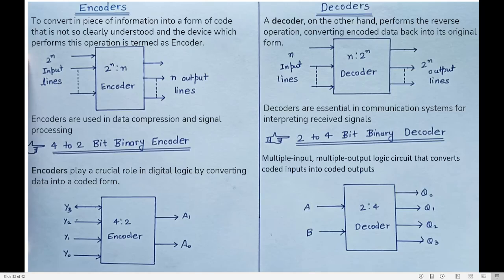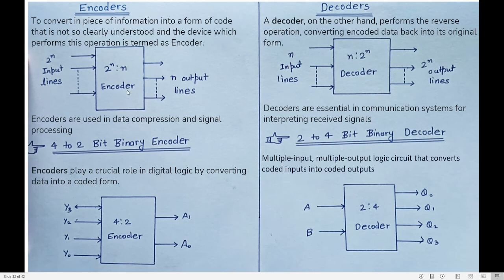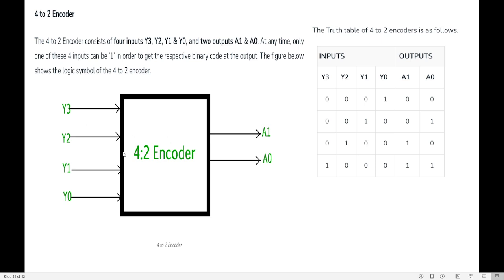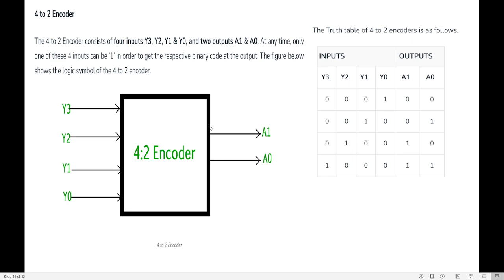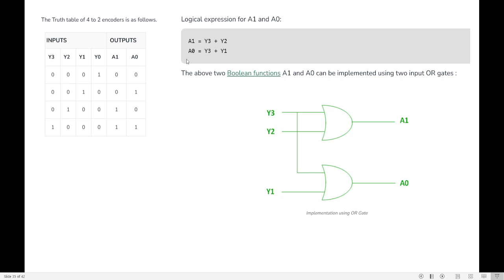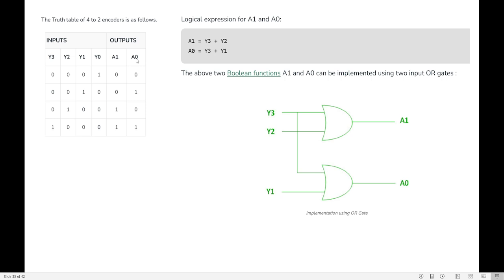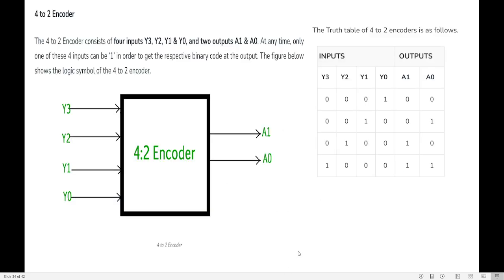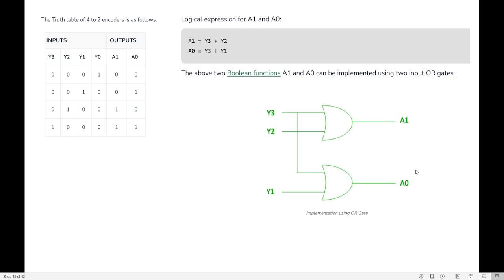Introduction to Encoder | 4:2 Encoder Design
Designing Encoder Combinational Logic Circuit | 4:2 Encoder Design